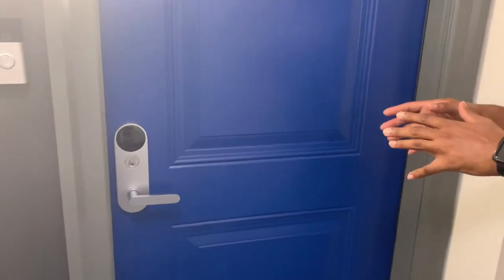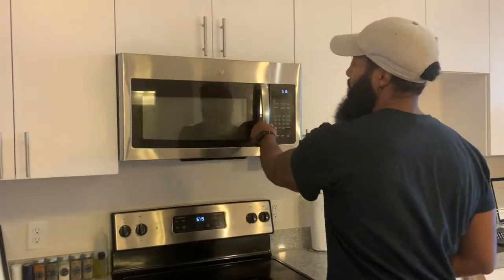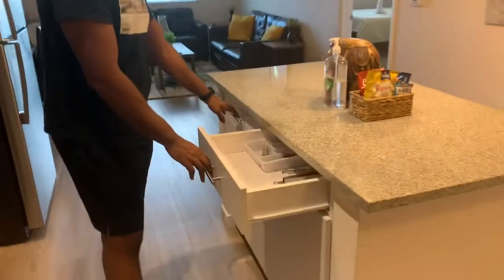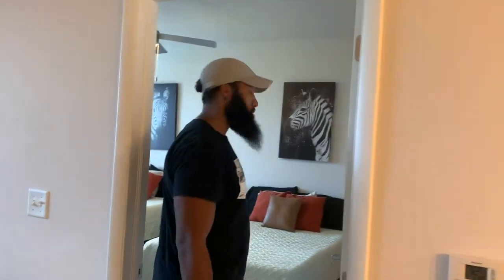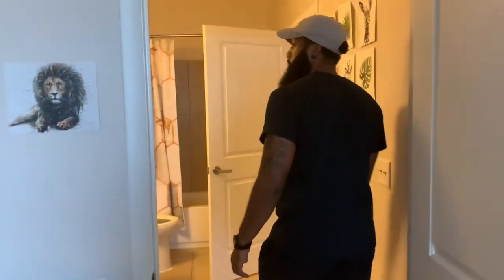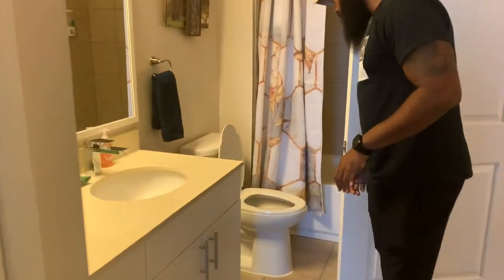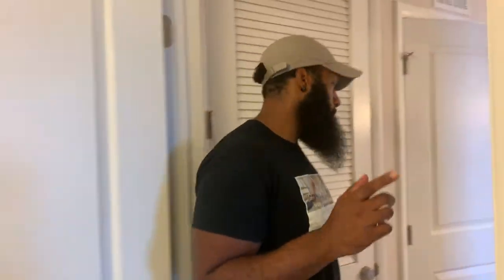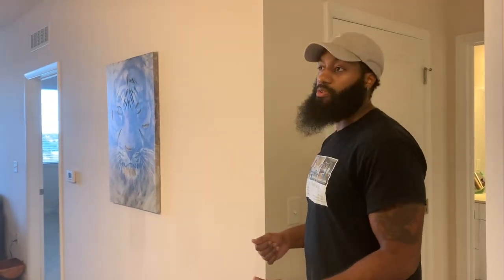airbnbcleaning | How We Perform An Airbnb Walkthrough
Hey and welcome back! Join me as I perform a walkthrough of this new airbnb.

Connect on social:
Bryan: